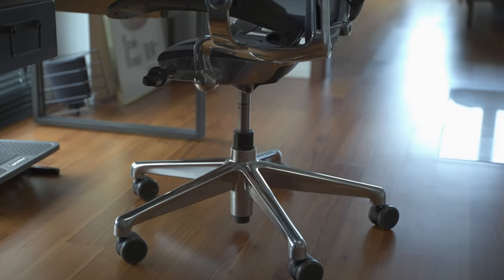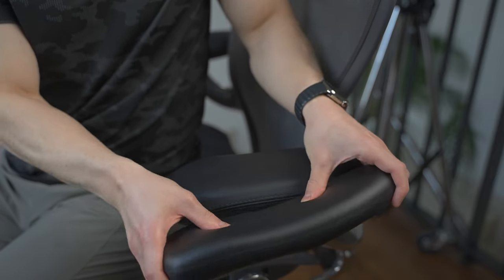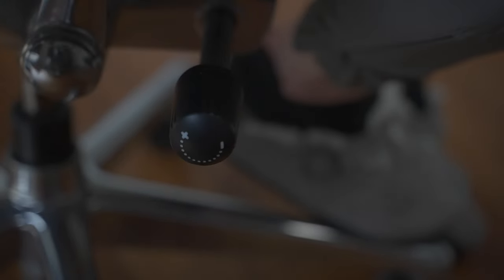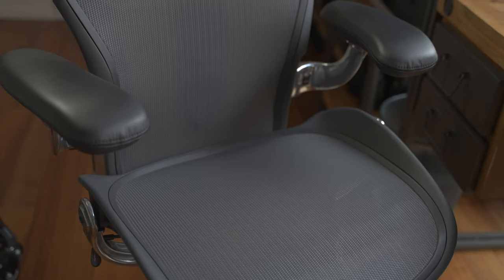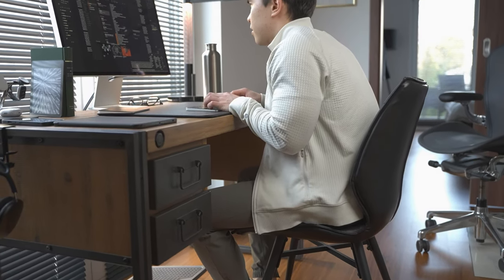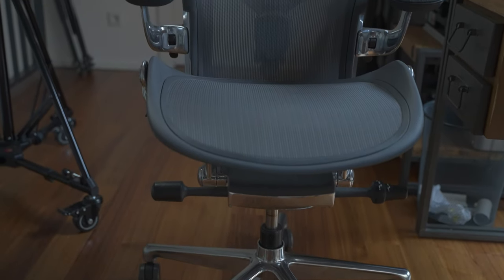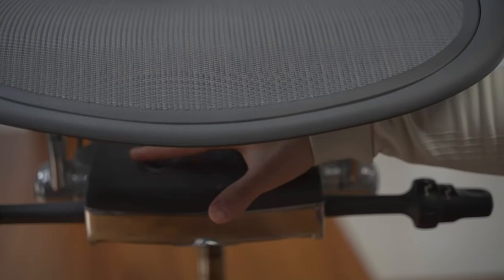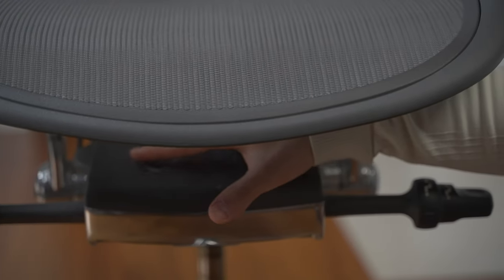Herman Miller Aeron review after 2+ years – My thoughts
In this video I review the Herman Miller Aeron Remastered in graphite with polished framing after using it daily for the past 2+ years.

Time Stamps
00:00 Intro
00:15 Spec choice
02:12 Adjustability – Sitting positions
04:43 Adjustability – Arm rests
05:32 Adjustability – Lumbar support
05:41 Adjustability – Seat depth
05:53 Comfort – Adjustment period
06:44 4 tips to find the optimal seating position
07:37 Mini pontification
08:20 Durability
09:38 Value proposition
10:59 Things to look out for when buying